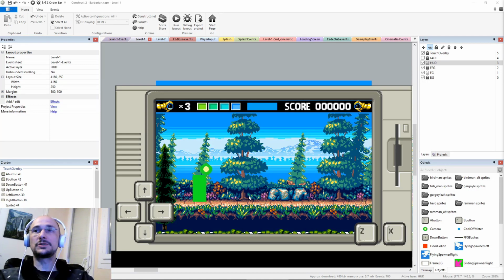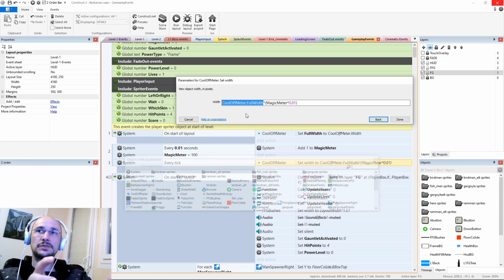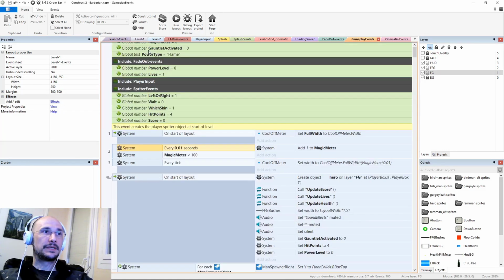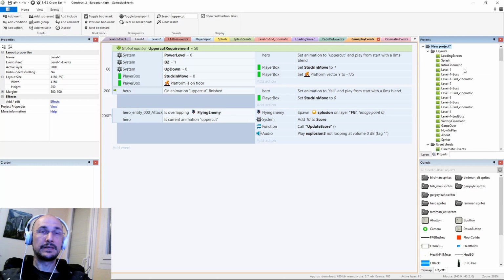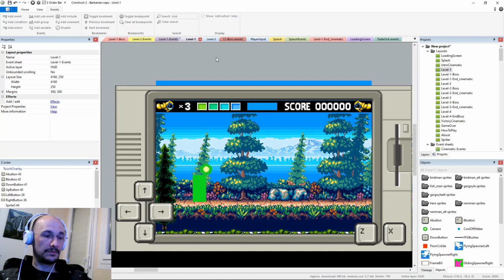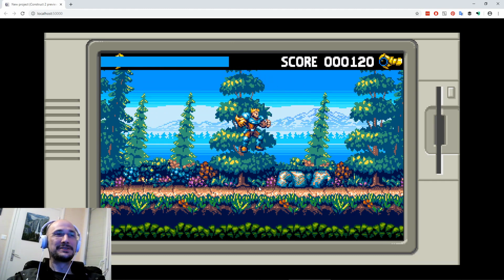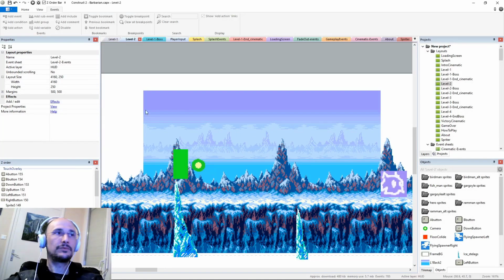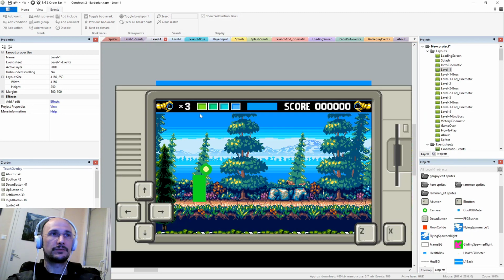Creating a game in Construct 2 from scratch: part 21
We're pre-creating a complete Amiga game project in Construct 2 for modern platforms to finalize the art, sound and gameplay ahead of the actual classic Amiga version.

This is part 21 of what will be a long series that covers every step of the creation of a game in construct 2 starting from an empty project. In this video we add a 'cool down' meter that makes it so the player can't just keep repeatedly using their powerful magical attacks without some time in between.